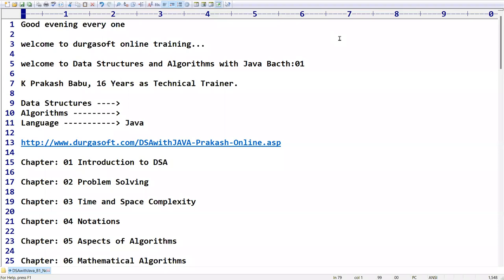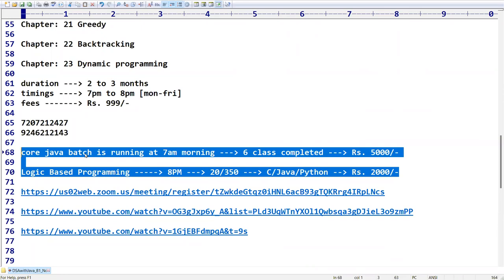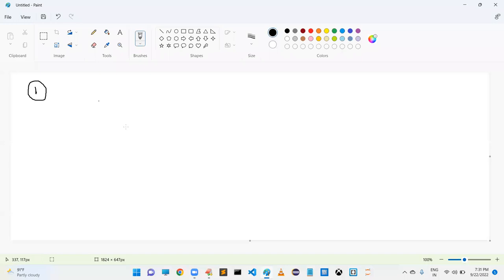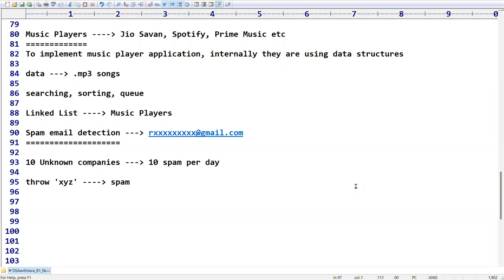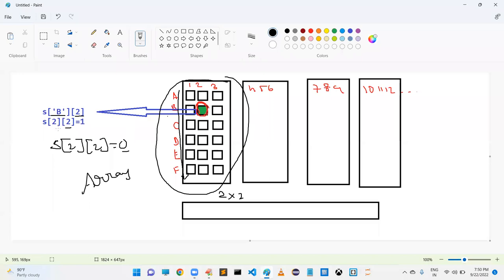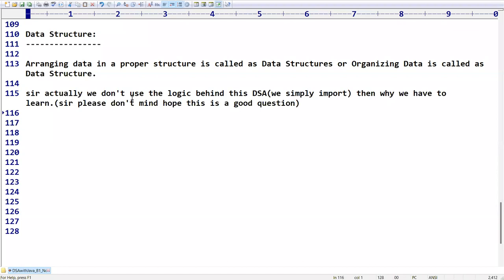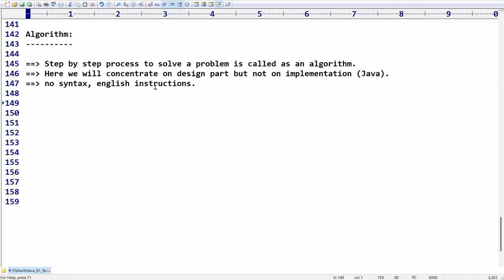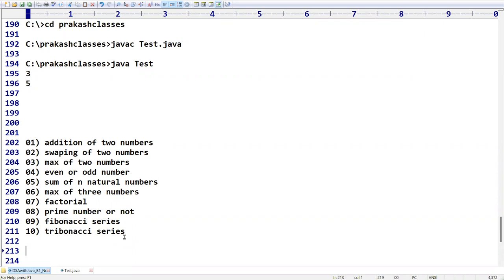Data Structures & Algorithms tutorials || Demo - 2 || by Mr. Prakash Babu On 22-09-2022 @7PM IST